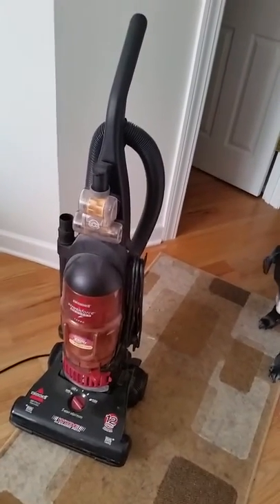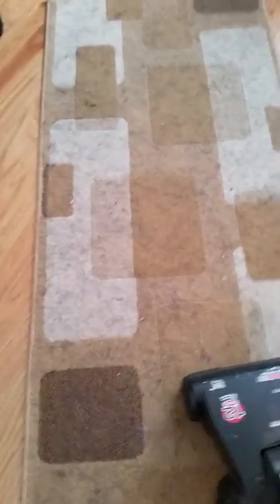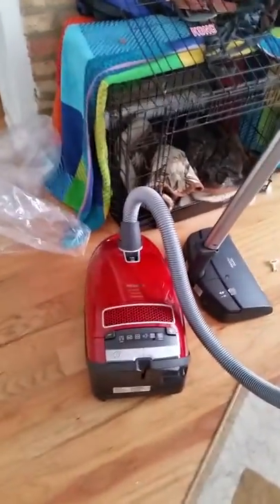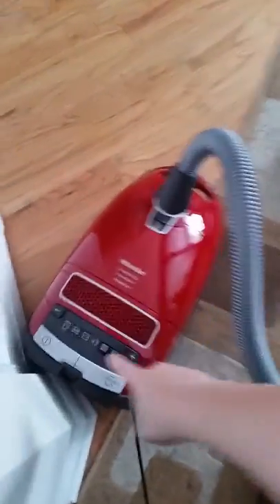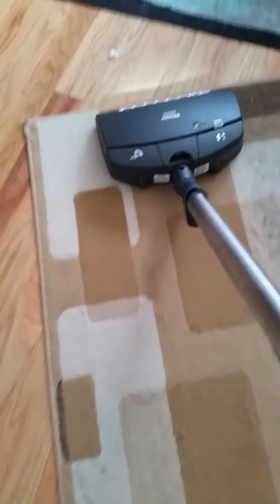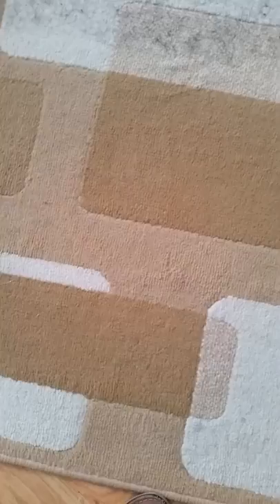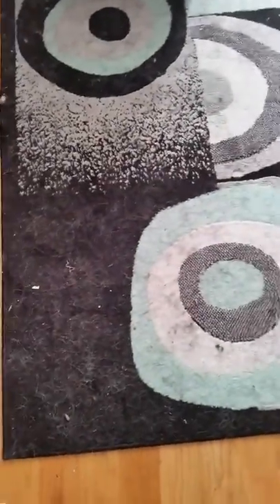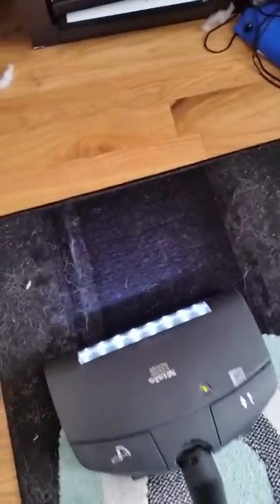Goodbye crap, hello Miele.